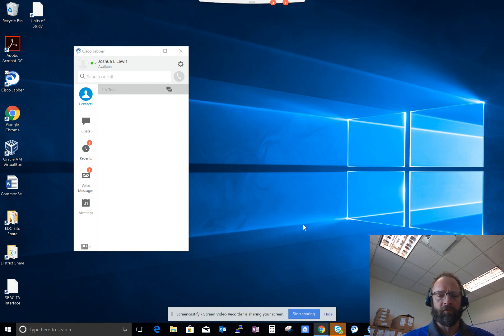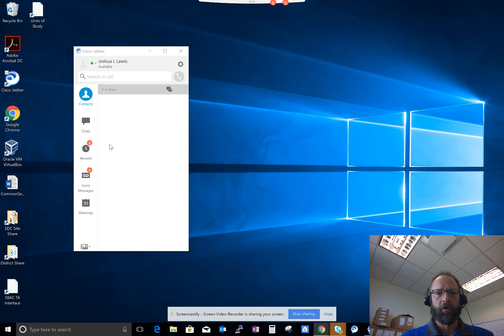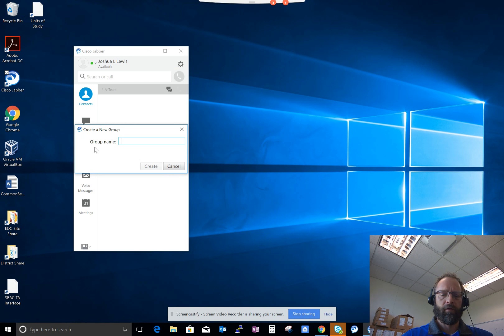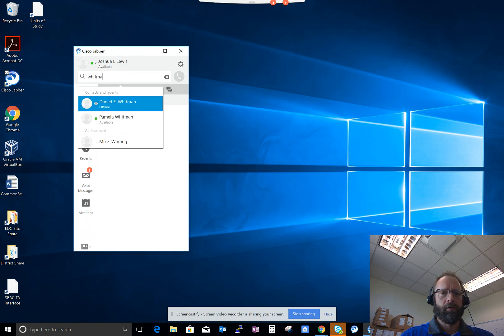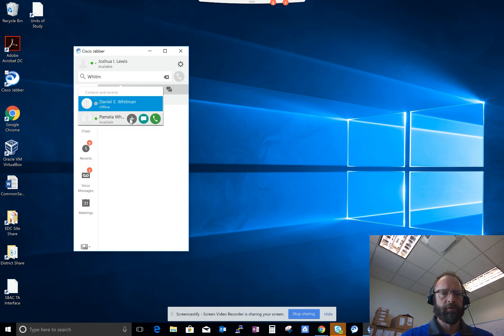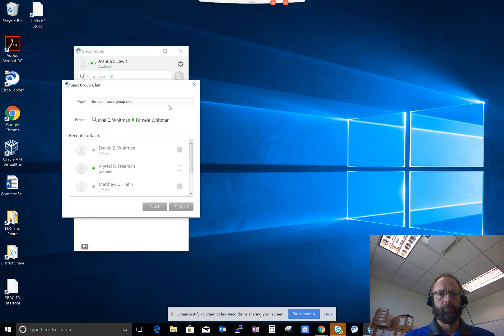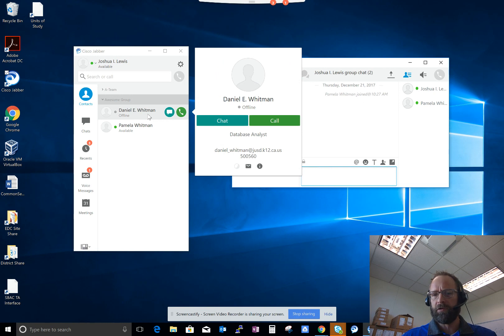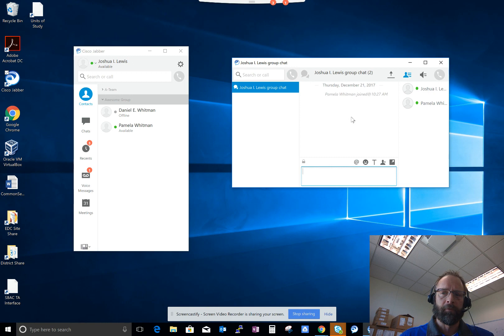Cisco Jabber: How To Create A Group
How To Create A Group In Cisco Jabber